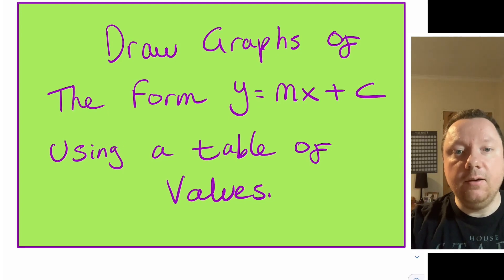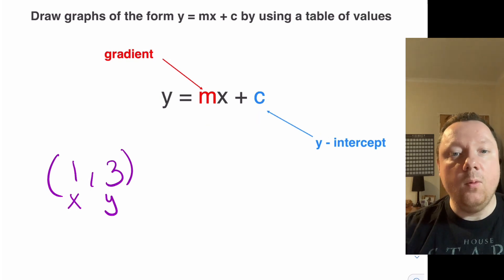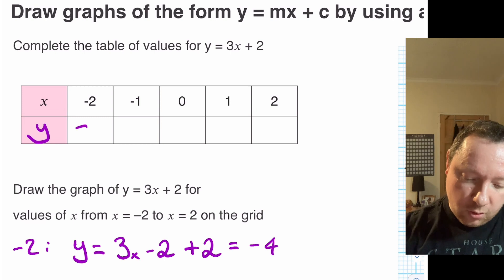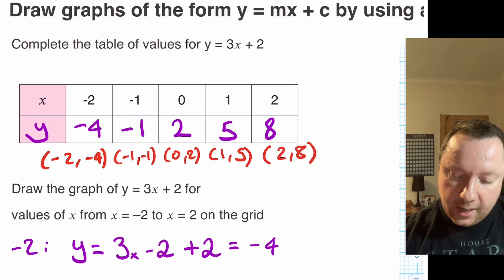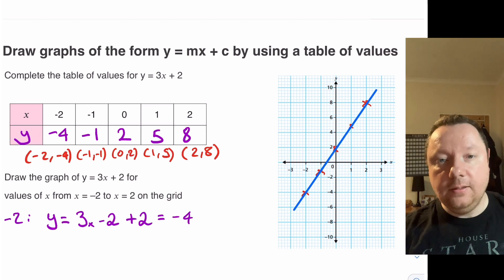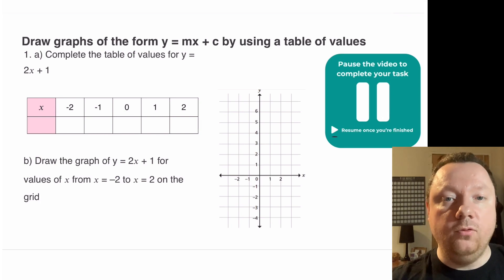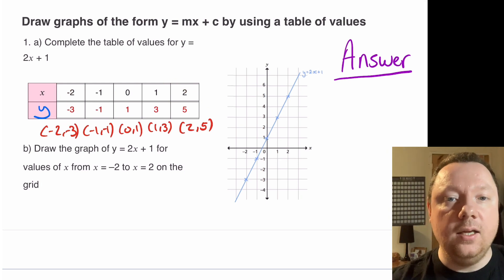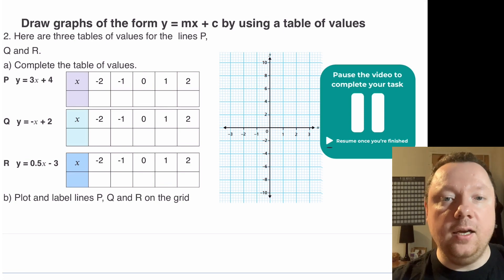Draw A Linear Graph From A Table Of Values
This week's video will teach you how to draw a linear graph from a table of values. This video will cover linear equations of the form y = mx + c and drawing these equations on a graph. We will first explain gradient and y-intercept of a linear graph. We will then look at how we can form a table of values by substituting x and y values into our linear equations. From the table of values, we will look at turning these into coordinates and finally we will plot the coordinates we got from our table of values on an x y coordinate gride.

This Maths video covers:
Linear Graphs of the form y = mx + c
Brief discussion of gradient and y intercept
Creating a table of values
Plotting Coordinates
Drawing a linear graph from a table of values.

This video covers Relationships 1.1 of National 4 Mathematics. It is also suitable for pupils studying National 5 Mathematics or GCSE Mathematics and beyond for revision.